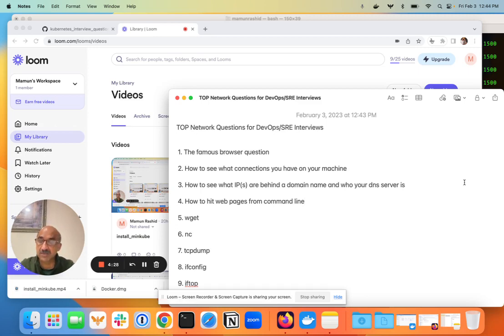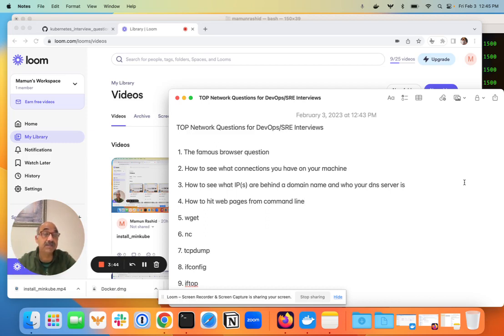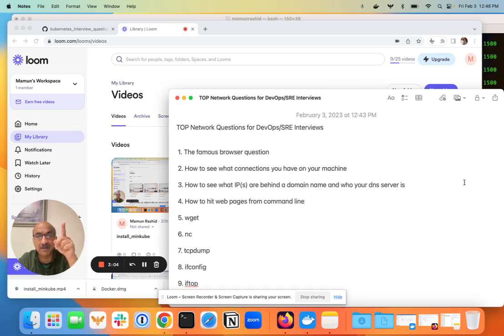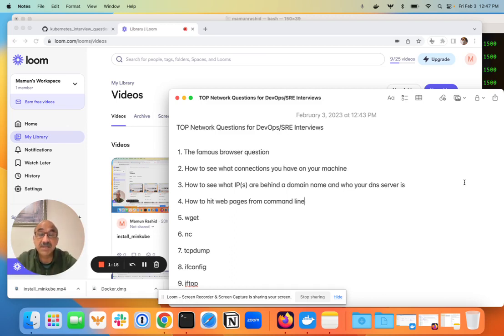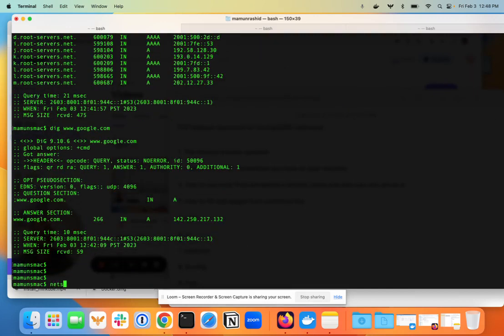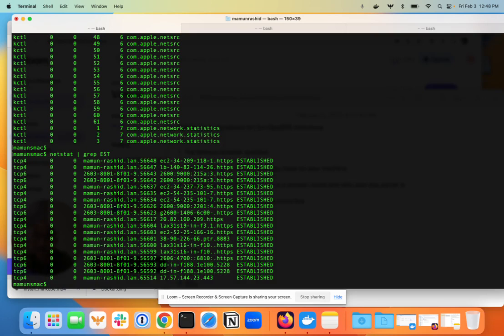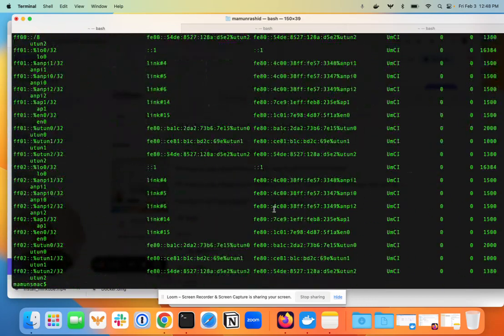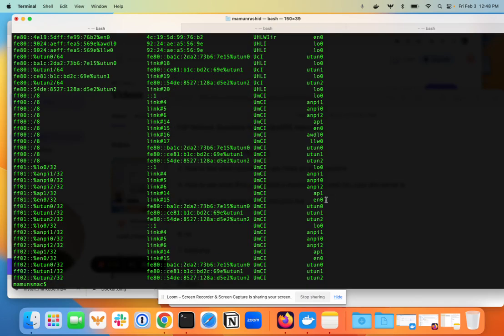Top Networking Questions for DevOps/SRE Interviews 01-02: browser/tcp-ip communication and netstat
This is the first several networking interview questions I will do for DevOps/SRE.

In this one, I address one of the famous interview question: What happens when you type in and hit enter on your browser.

I also address the netstat command.